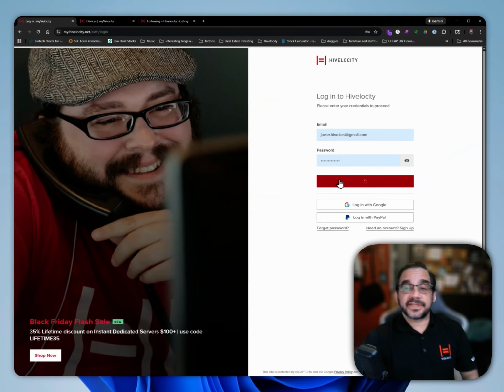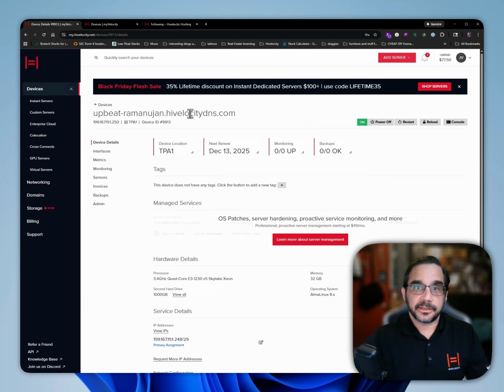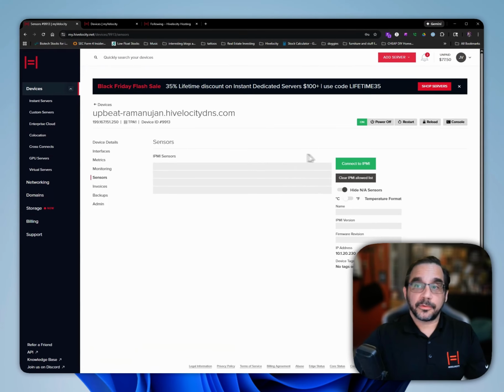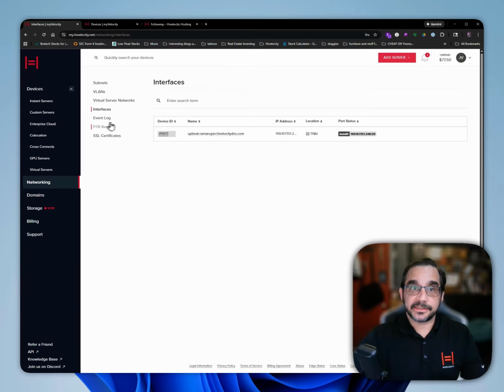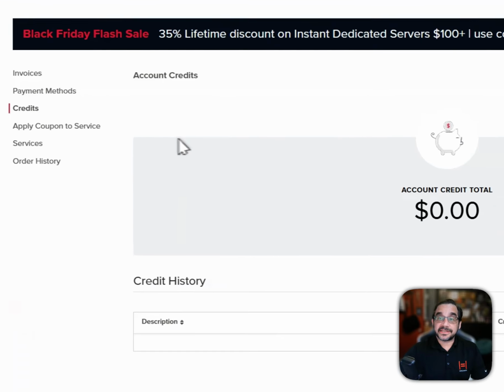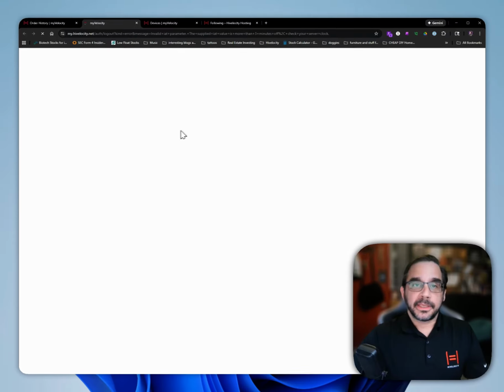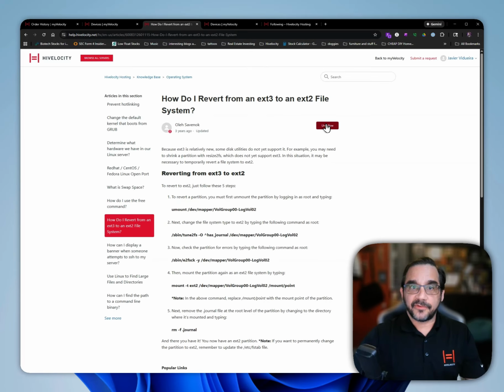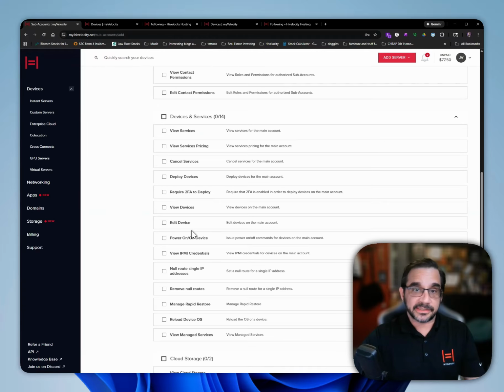How to Manage Your Hivelocity Server: myVelocity Dashboard Guide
Master the myVelocity control panel to manage your dedicated servers, billing, and team permissions efficiently.

In this video, Javier Vidueira (VP of Client Services) takes you on a tour of myVelocity—your central hub for managing your infrastructure.

From power cycling your server via IPMI to setting up VLANs and managing team permissions, we cover every essential feature you need to get up and running.

Key Topics Covered:
00:00 - Welcome & Introduction
01:23 - The Device Dashboard & Server List
02:03 - Hardware Details & IP Management
02:46 - IPMI Access & Sensor Monitoring
03:10 - Networking: Subnets, VLANs, & PTR Records
03:47 - Billing: Invoices, Credits, & Payment Methods
04:30 - How to Re-Order or Deploy New Servers
05:00 - Support Tickets & Knowledge Base
06:02 - Managing Sub-Accounts & User Roles (Permissions)

About Hivelocity:
We provide instant dedicated servers, bare metal cloud, and hosting solutions that are fast, reliable, and effortless.

Since 2001, we have been a trusted leader in global infrastructure, specializing in solutions that deliver exceptional human support, clear, competitive pricing, and seamless scalability across a global presence. We offer a powerful model designed around your needs, contrasting with the high cost and variable support of typical public cloud models.